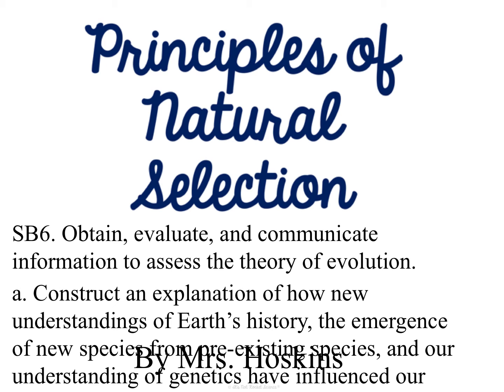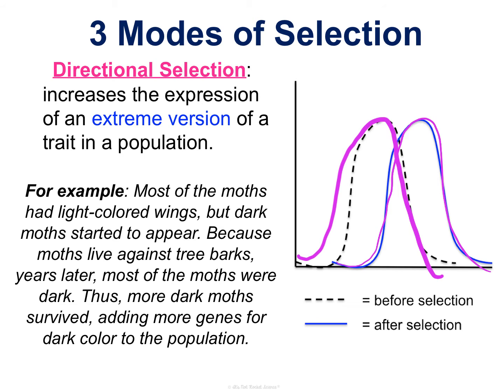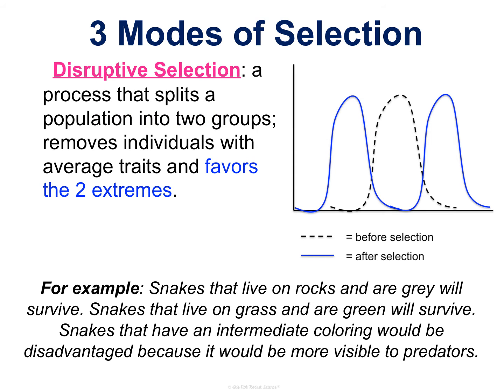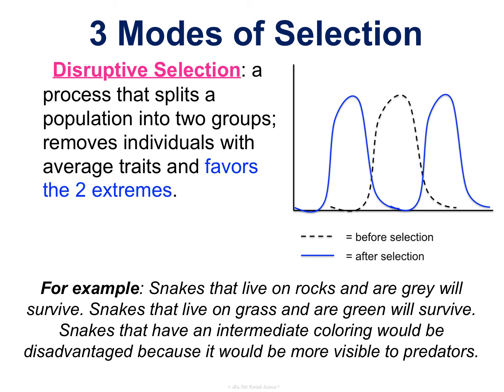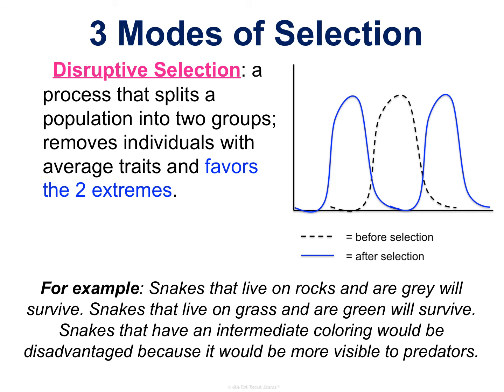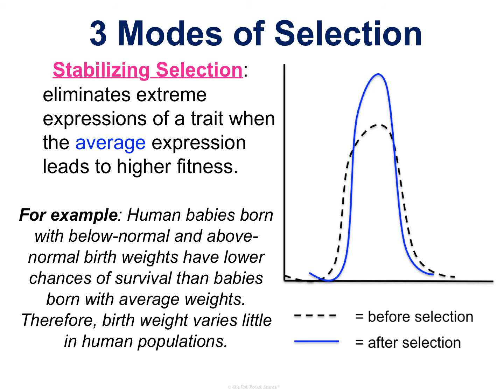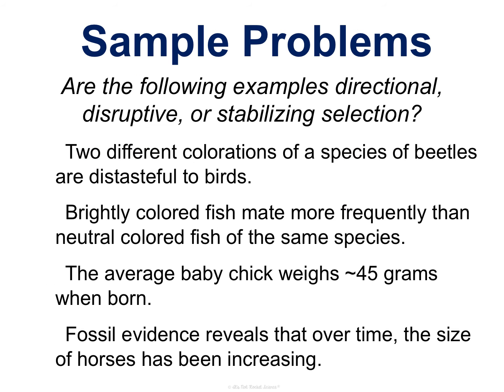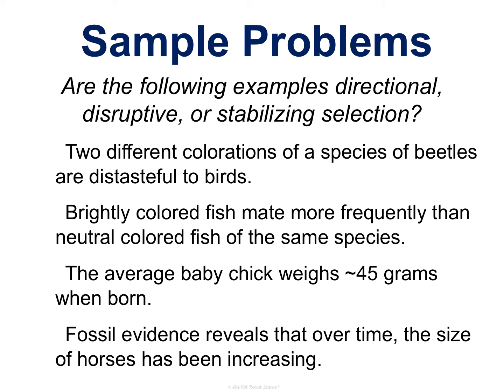Natural Selection - Modes